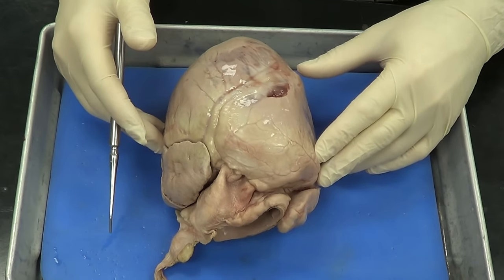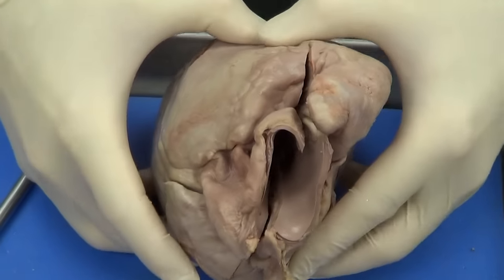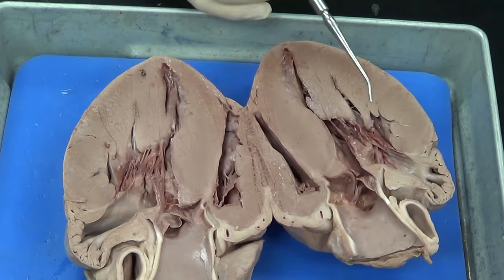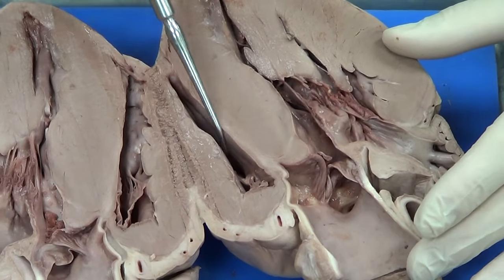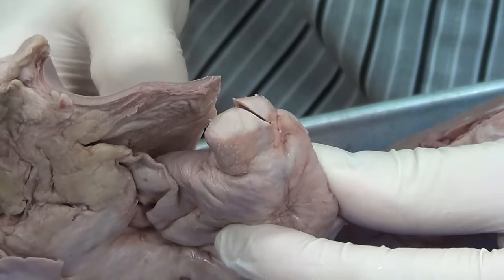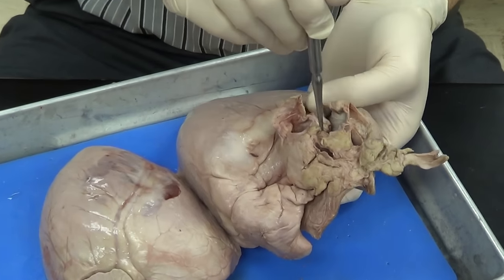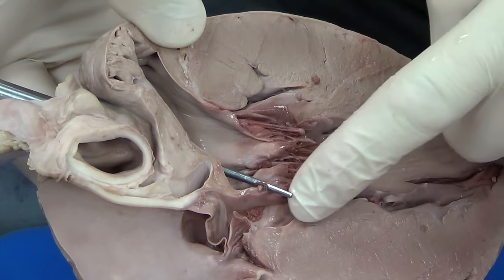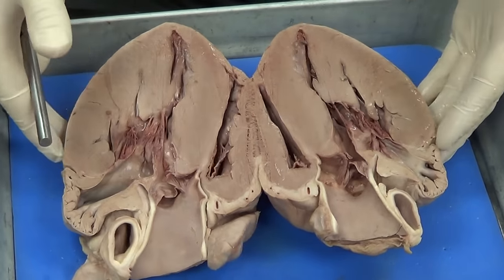Heart dissection (Pig)